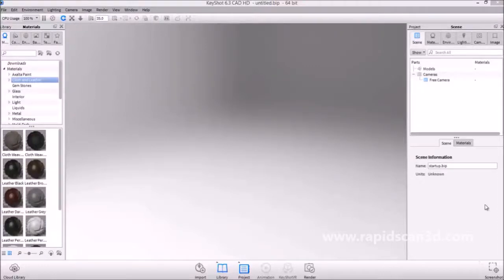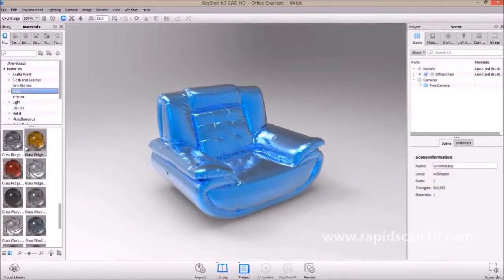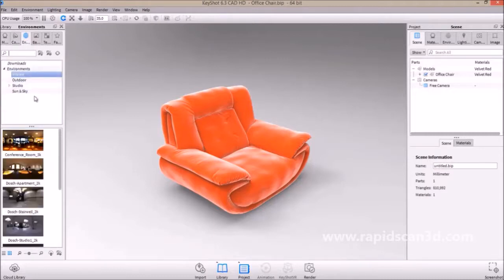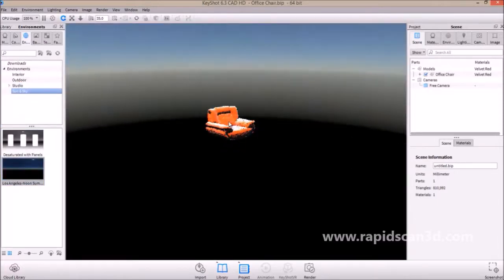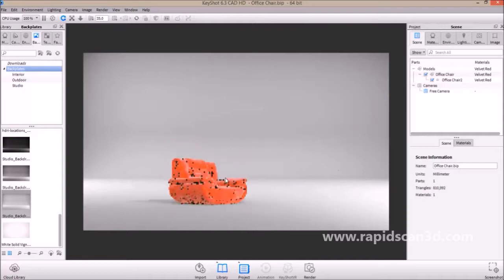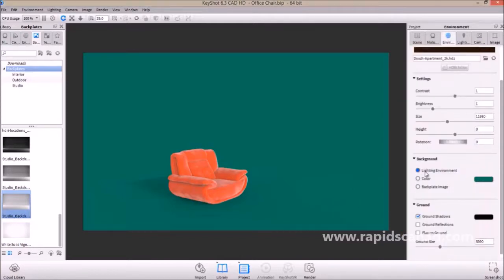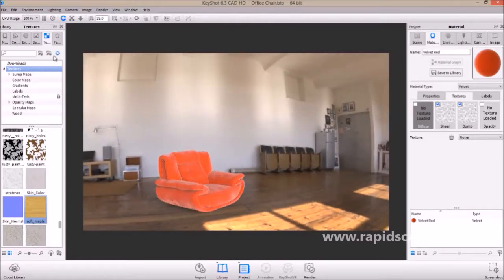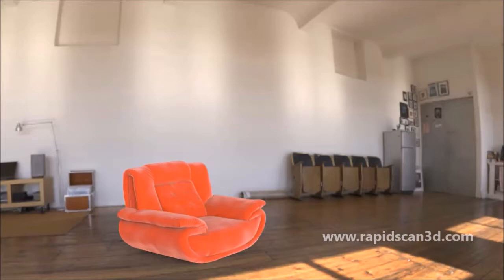Rendering Basics with KeyShot Software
Rendering Basics with KeyShot Software for furniture.  Creating amazing renders from 3D scan data.